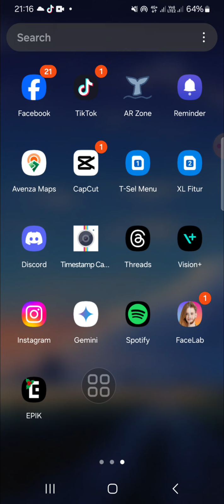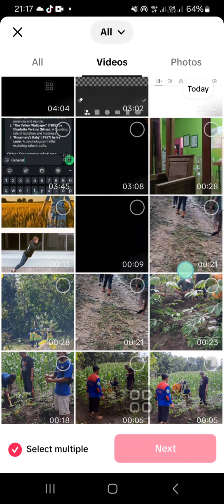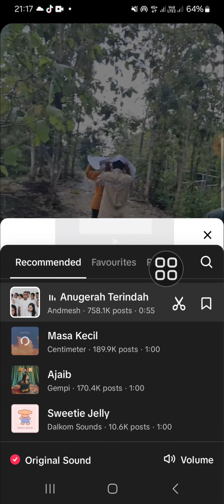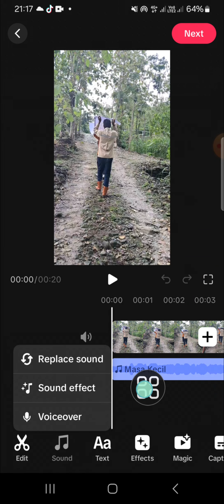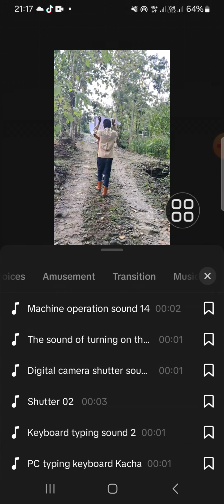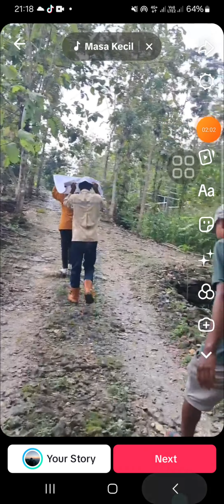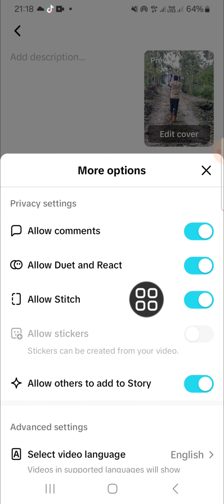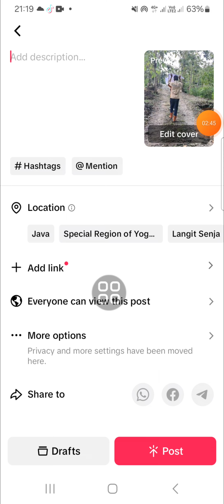💲 TIPS: How to Add Two Songs to One TikTok Video in 2024 | Solution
Want to add more music to your TikTok videos? 🎵 In this video, I’ll show you the 2024 solution for adding two songs to one TikTok video—perfect for creating dynamic, multi-part edits! Whether you're combining different genres or blending songs for a unique vibe, this tutorial will guide you step by step.